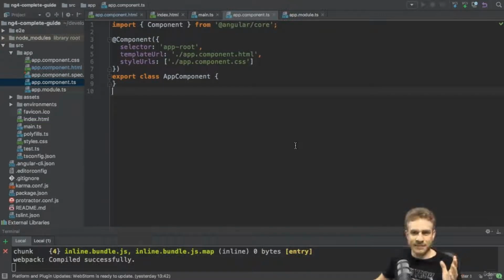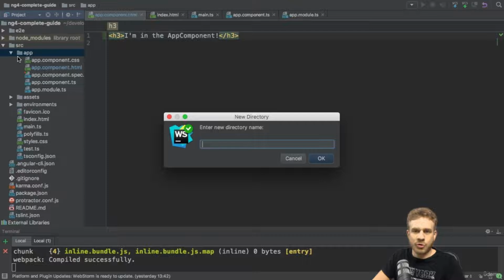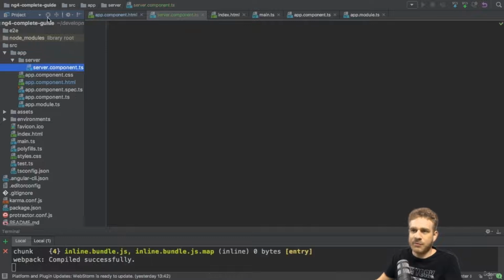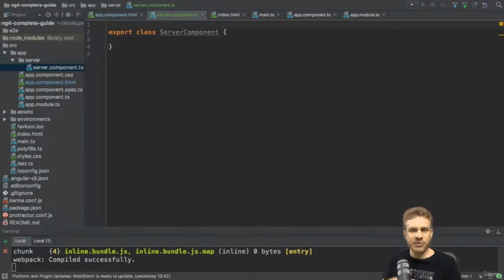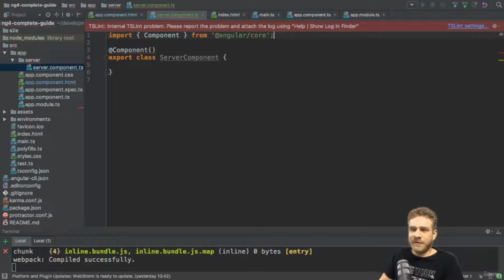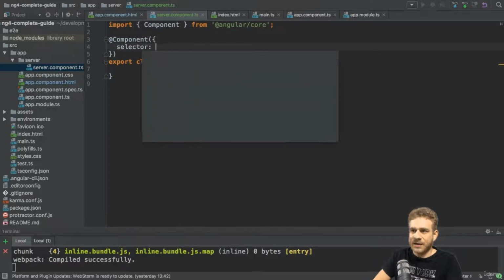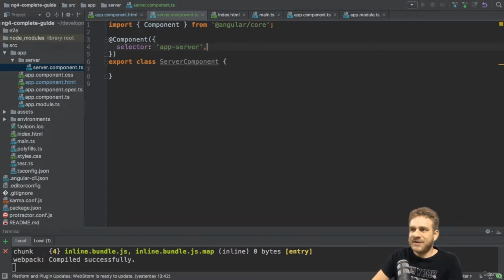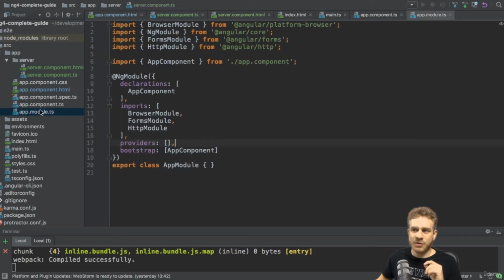017 Creating a New Component